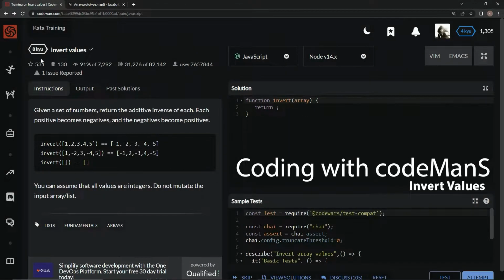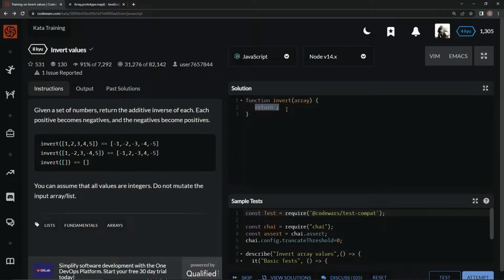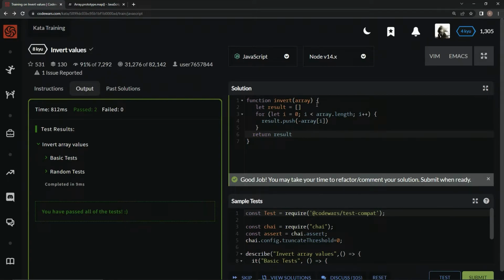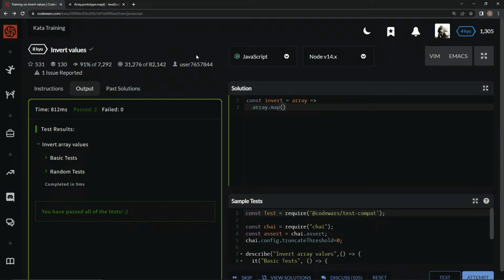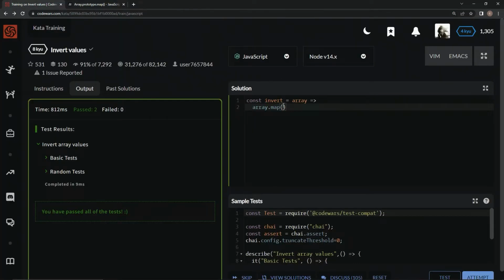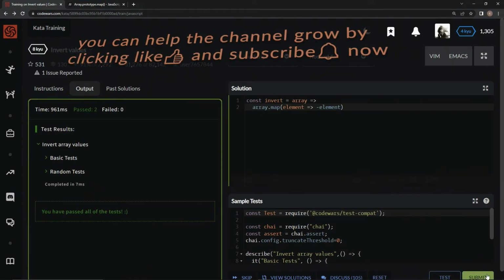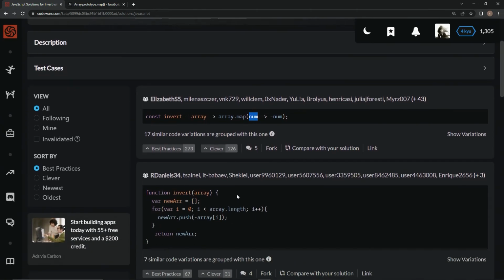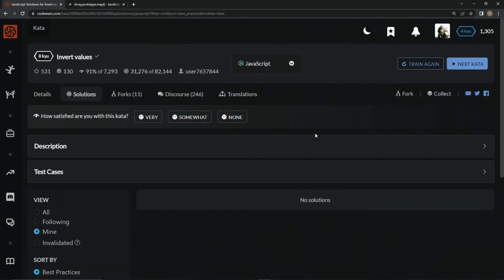Codewars 8 kyu Invert Values Javascript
this one uses a for loop and the map() method